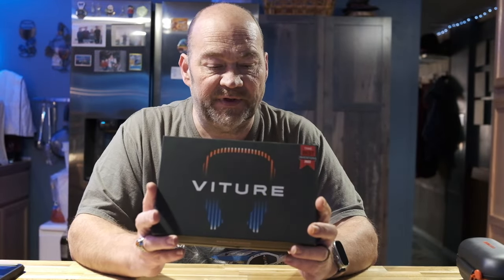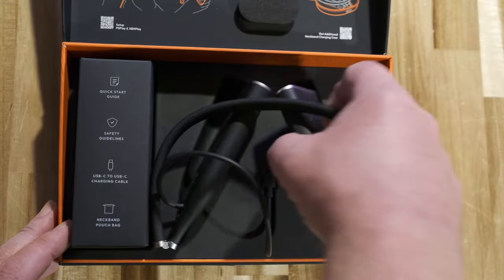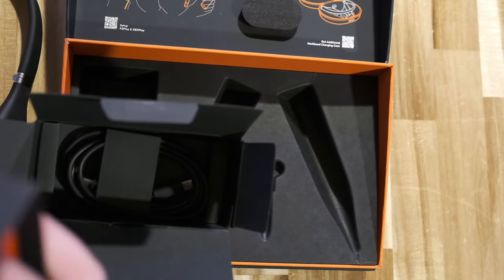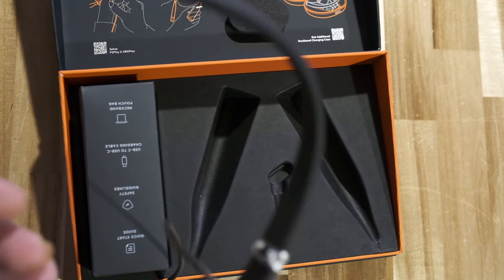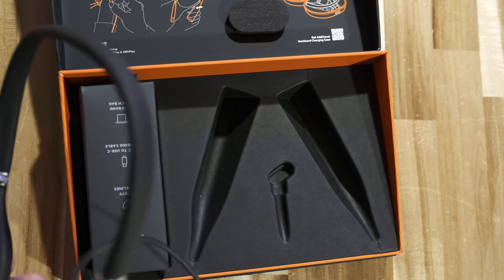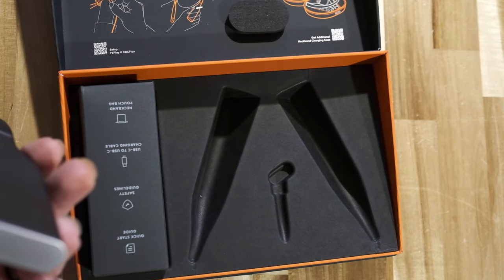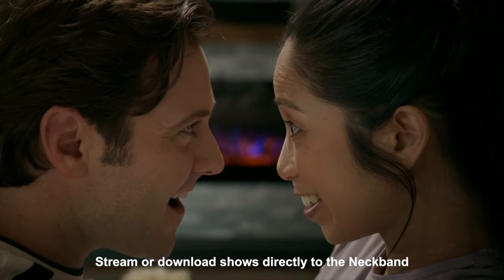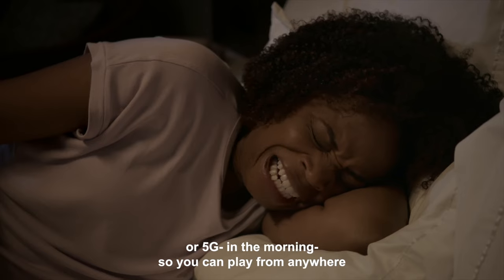VITURE Neckband Unbox & Review - The Ultimate Media & Gaming Experience!!!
VITUE Neckband Unbox & Review - The Ultimate Media & Gaming Experience!!!

In this video I unbox and review the VITURE Neckband Android Media and Gaming system.

Get low cost SSLs for your sites here.

I now have my own discount code for my Subscribers and Podcast audience use my code LD20 to get 20% off on any Platypod branded items, excluding bundles which are already discounted by 20% or more.